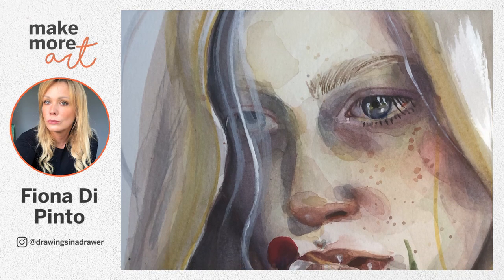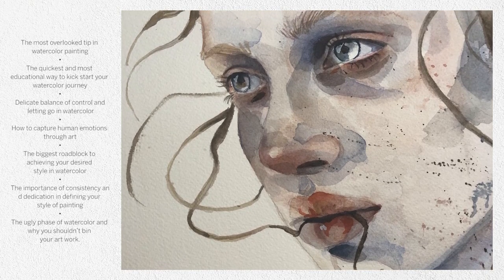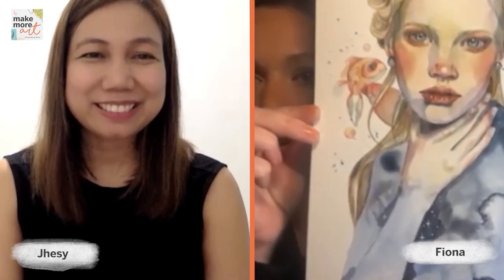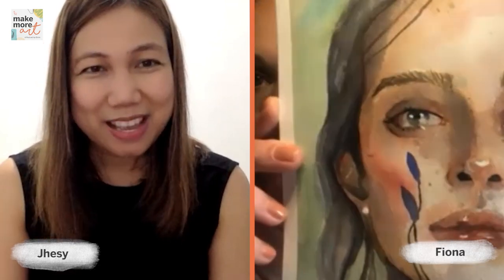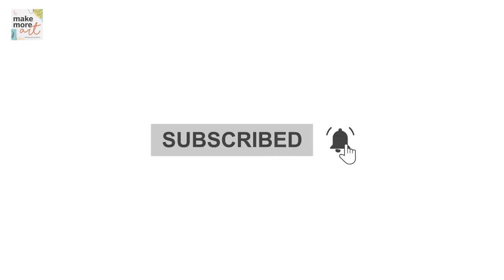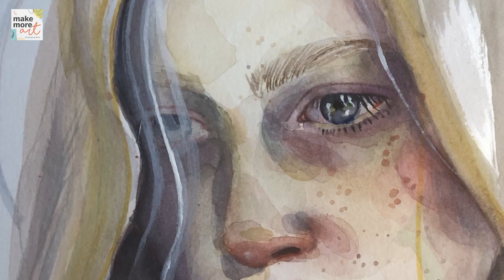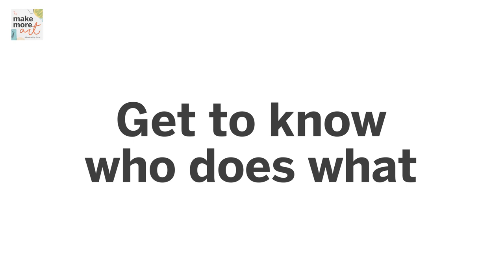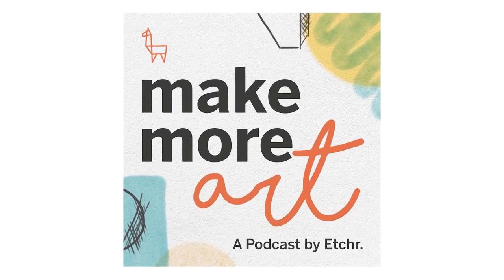EP 75 :: Fiona Di Pinto & Capturing Emotions through Watercolour Portraits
Capturing Emotions and Expressions, are the guiding words of Fiona di Pinto as she tries to capture the human soul through her expressive watercolour portraits. Her recent workshops are a massive success and more and more people are inspired to kick start their watercolor journey through her step by step process.

Join us as we dive into :
•The most overlooked tip in watercolour painting
•The quickest and most educational way to kick start your watercolour journey
•Delicate balance of control and letting go in watercolour
•How to capture human emotions through art
•The biggest roadblock to achieving your desired style in watercolour
•The importance of consistency and dedication in defining your style of painting
•The ugly phase of watercolour and why you shouldn’t bin your art work.